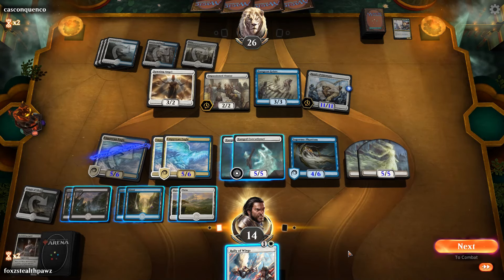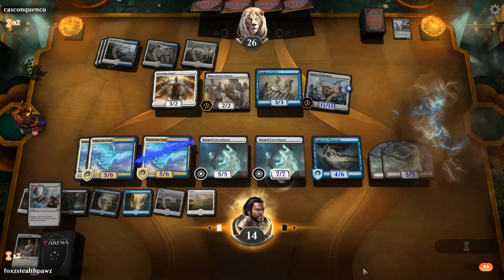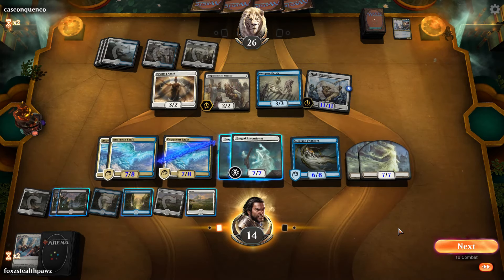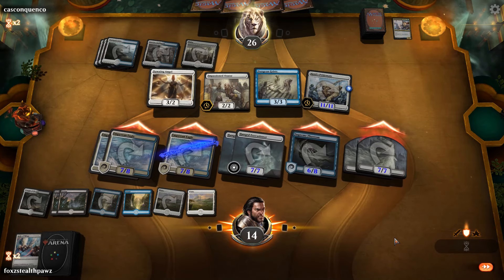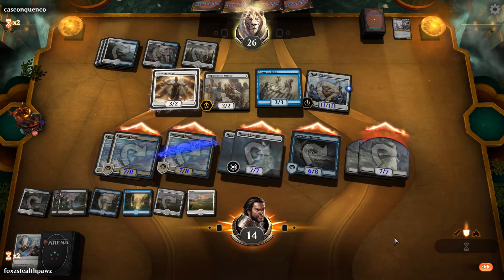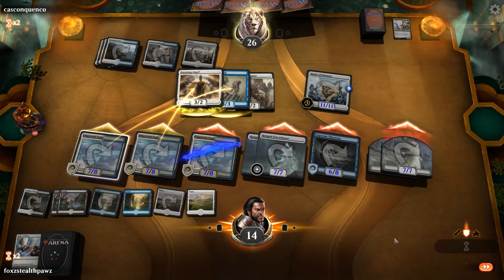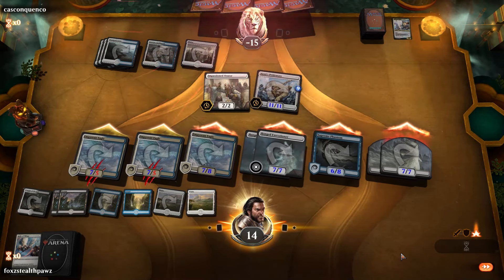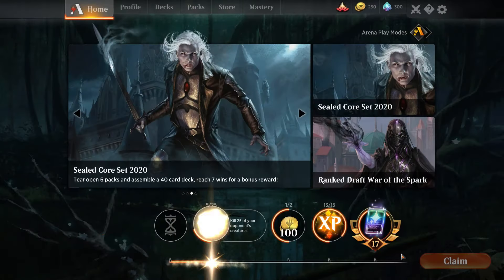MTG - Here Comes the Boom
MTG